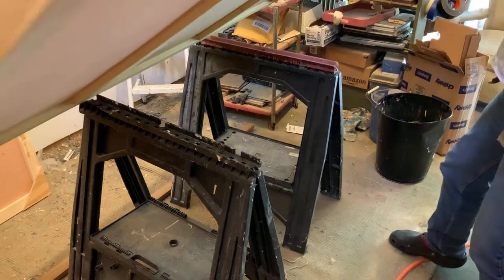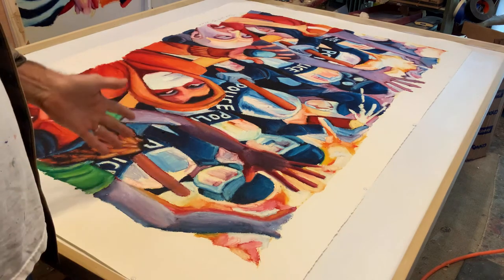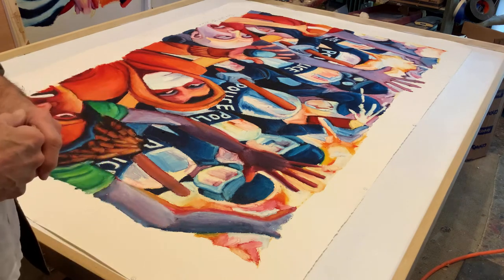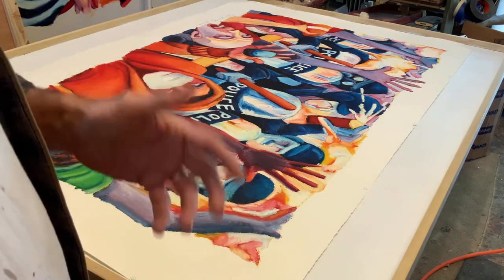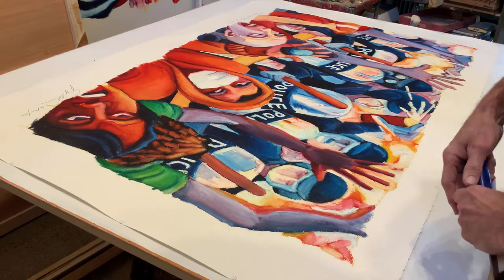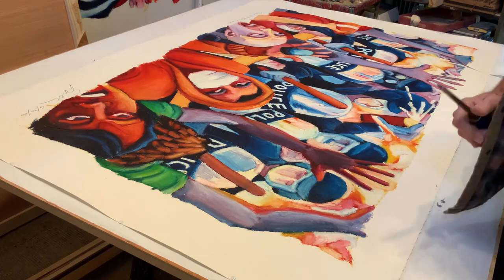In the Studio with Greig Leach #8 This is mainly about framing my artwork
Come work through my artwork framing for my up coming artexhibition at Kyo Gallery in Alexandria Virginia. The opening is in late October 2022. As I fix a math error that created a major framing mistake, I talk about the process of creating my own frames for my art. I also talk about the particular artworks, the reasons for using varying artmedia to create different types of my art. This framing is for 10 of my Shiva paintstiks or ragpaper from d’Arches Tout en Case. You can see all of my art at my artist Or should you want to see the artwork in the “flesh” you can come to the gallery late October through the holidays. You can find me on Instragram @greigartist and on twitter @artofcycling.